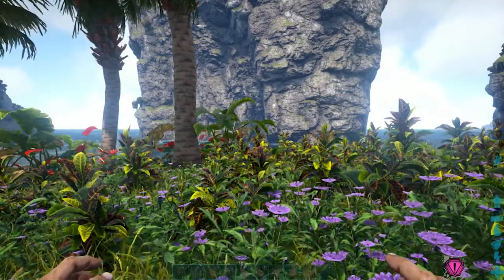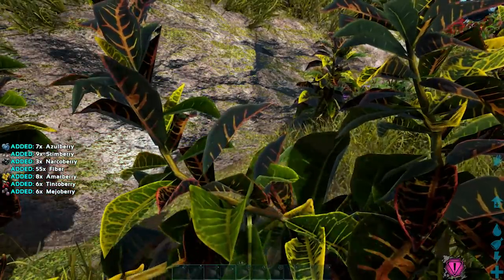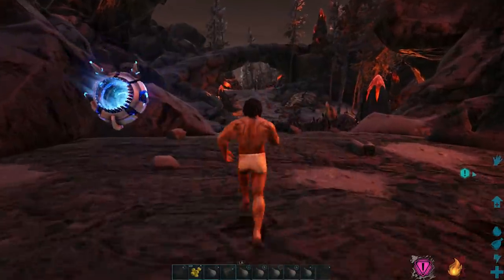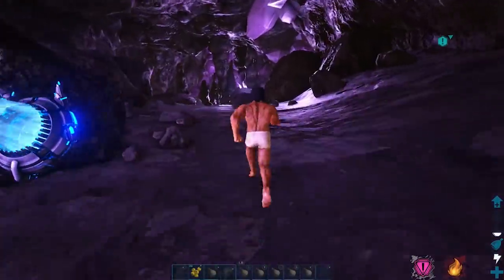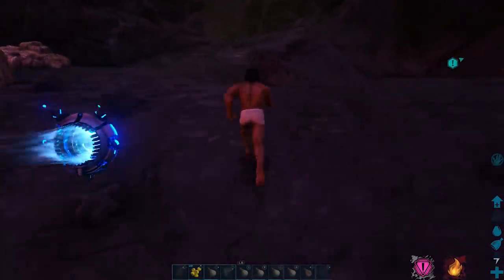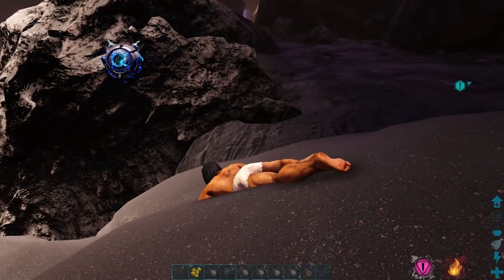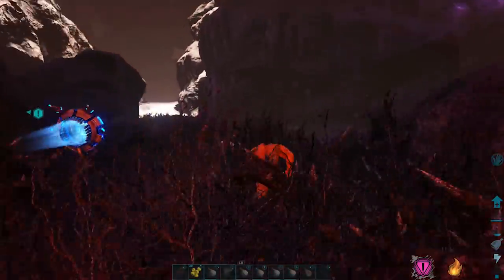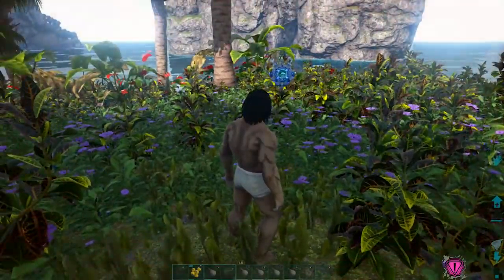ARK GENESIS: SUPER EASY way to STEAL Magmasaur Eggs NAKED!